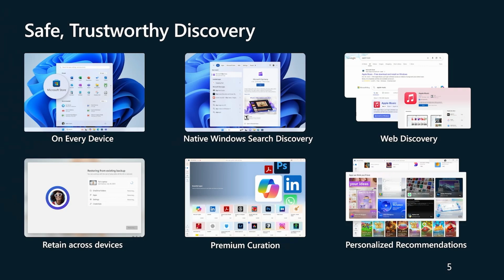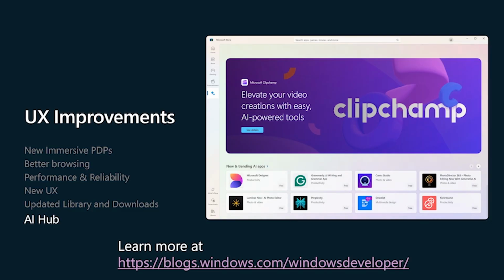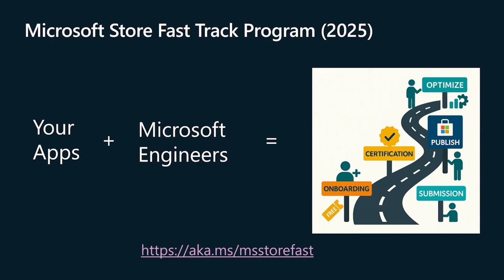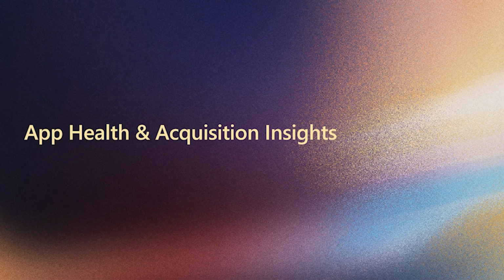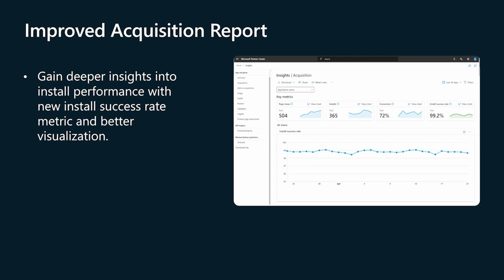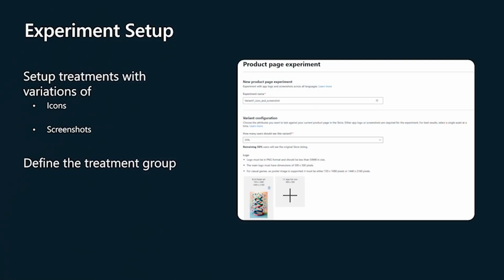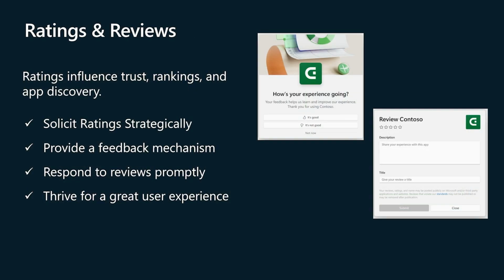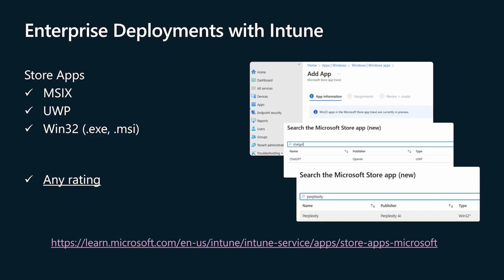Boost Your App’s Success with the Latest Microsoft Store Features | OD801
Explore the new tools for maximizing your reach on Windows. We’ll cover the latest improvements to app submission—including improved account onboarding and faster certification —along with new discovery methods like web acquisition, targeted app promotions, and semantic search. You’ll also see demos of the improved health and acquisition reports and A/B testing capabilities. We will close with best practices to engage and retain your users.

𝗦𝗽𝗲𝗮𝗸𝗲𝗿𝘀:
 * Vijay Reddy
 * Jaime Rodriguez

OD801 | English (US) | Windows

Chapters:
0:00 - Overview of Upcoming Developer Features in Microsoft Store
00:00:36 - Quick Updates on Microsoft Store's Mission and Safety
00:03:14 - Introduction to New Developer Features and Account Onboarding Updates
00:06:22 - Product Page Update Feature
00:07:20 - Enhancements in Developer Insights and Analytics
00:08:41 - Introduction of Health Alerts
00:10:40 - Proven Best Practices for Utilizing New Features
00:12:36 - Demo: Direct Launch Mode in Action Using WhatsApp Download
00:16:01 - Conclusion: Enhancements and Features in Microsoft Store